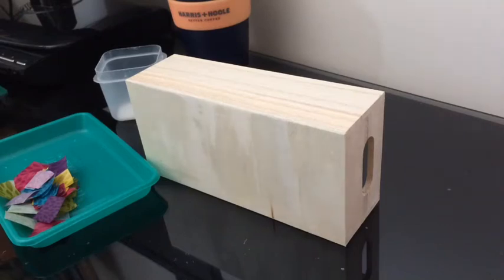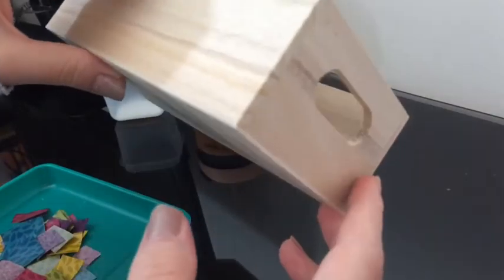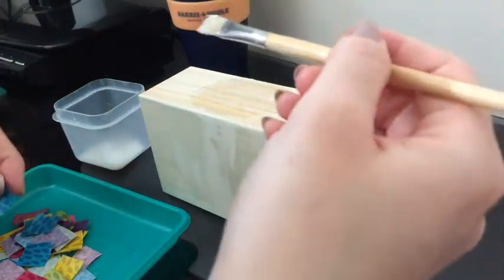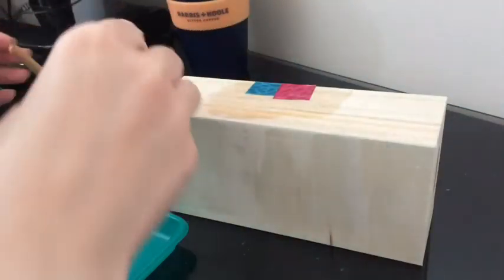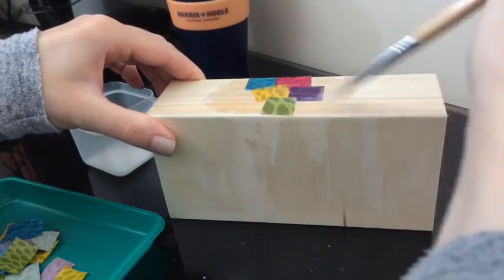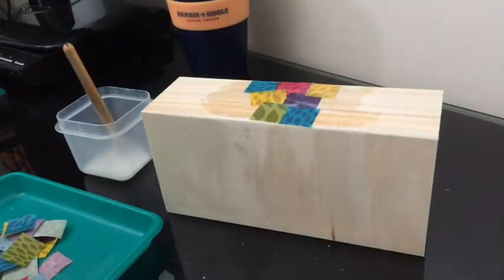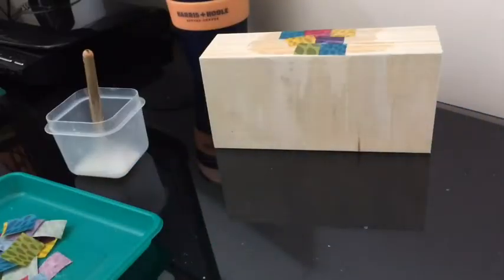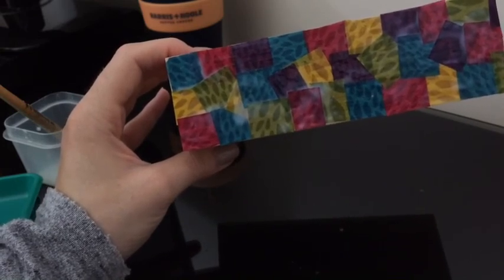Decoupage tutorial [CC]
So this is my first craft tutorial, I hope you thought it went okay. Let me know your thoughts.